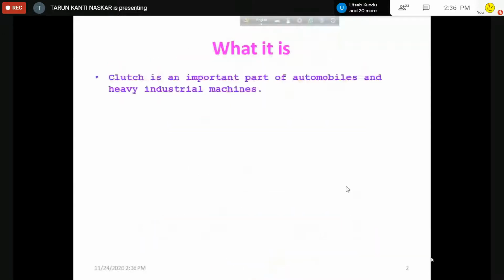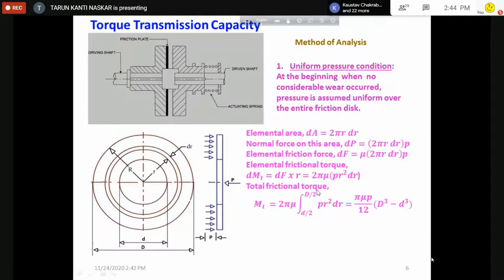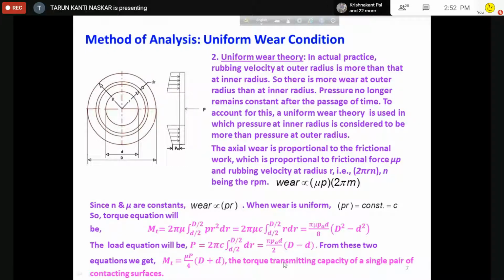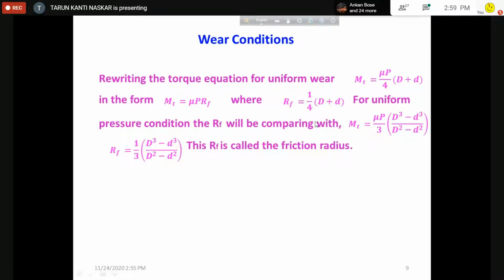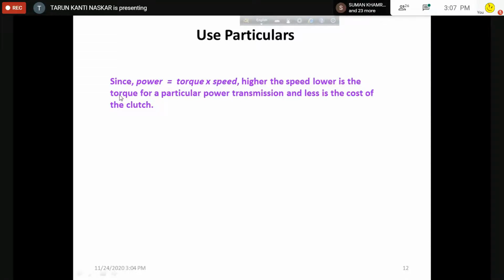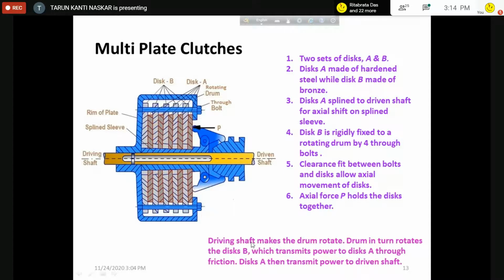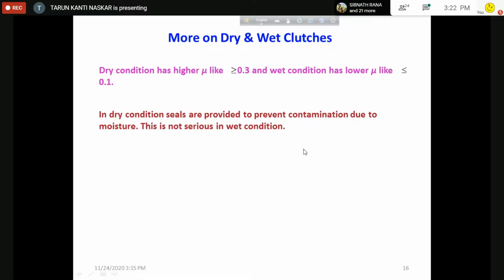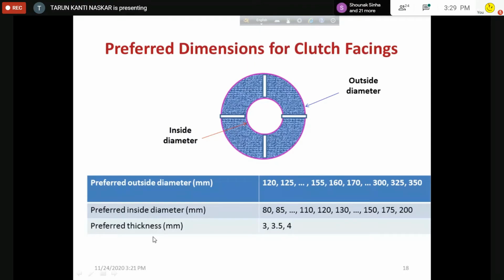Machine Design 2 Lecture- 11 (@1430 Hrs, 24/11/2020)